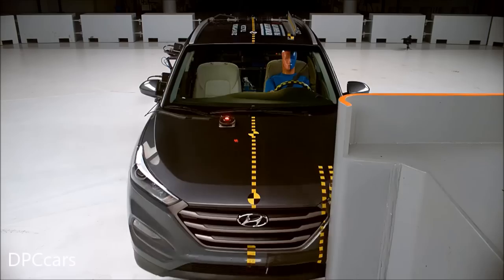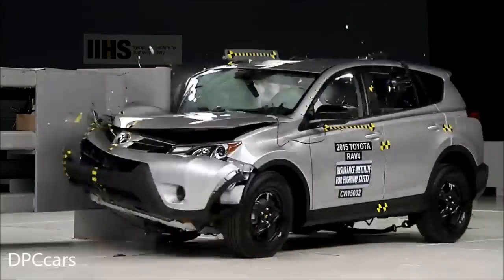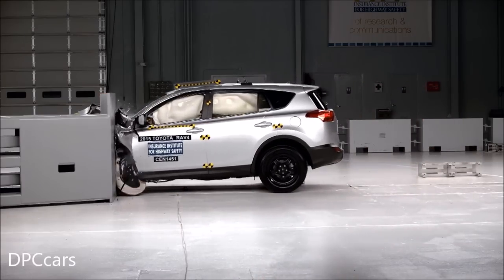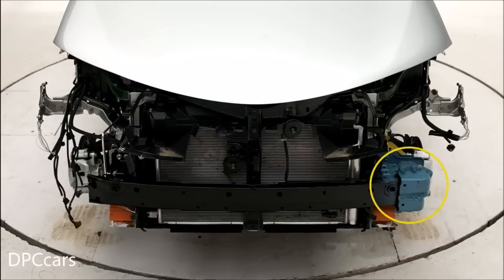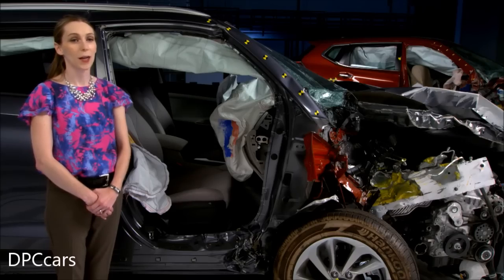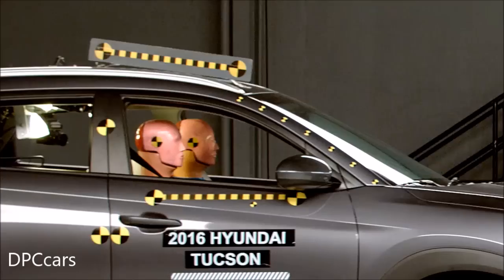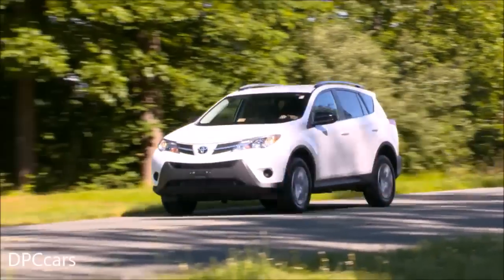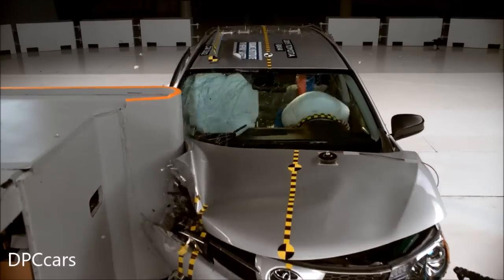Small SUV Passenger side protection crash test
Drivers of vehicles with good small overlap front ratings from the Insurance Institute from Highway Safety can expect to be protected well in a frontal crash involving the left corner of the vehicle. But how would the passengers sitting next to them fare in a right-side small overlap crash? A new study shows that good protection doesn't always extend across the front seat.

The Institute conducted 40 mph passenger-side small overlap tests on seven small SUVs with good driver-side small overlap ratings. Only one of the vehicles, the 2016 Hyundai Tucson, performed at a level corresponding to a good rating, and the others ran the gamut from poor to acceptable.

The results have prompted IIHS to consider instituting a passenger-side rating as part of its TOP SAFETY PICK criteria.

"This is an important aspect of occupant protection that needs more attention," says Becky Mueller, an IIHS senior research engineer and the lead author of the study. "More than 1,600 right-front passengers died in frontal crashes in 2014."

SUVs tested:
2016 Hyundai Tucson Provisional passenger-side overall evaluation: Good
2015 Buick Encore Provisional passenger-side rating: Acceptable
2014 Nissan Rogue Provisional passenger-side rating: Marginal
2015 Subaru Forester Provisional passenger-side overall evaluation: Marginal
2015 Mazda CX-5 Provisional passenger-side rating: Acceptable
2015 Honda CR-V Provisional passenger-side rating: Acceptabl
2015 Toyota RAV4 Provisional passenger-side rating: Poor